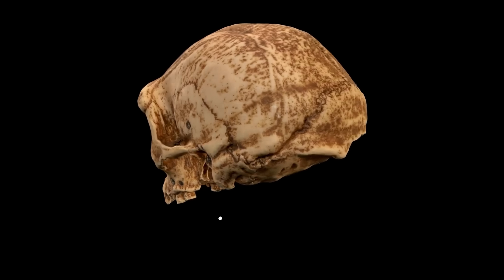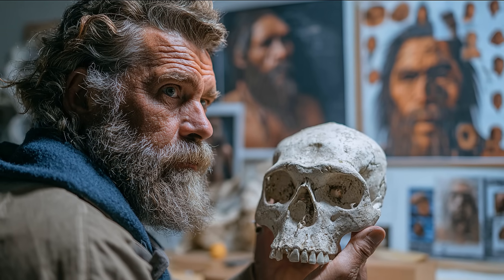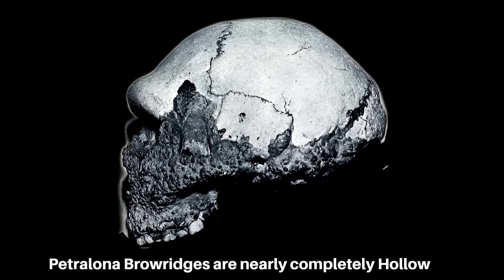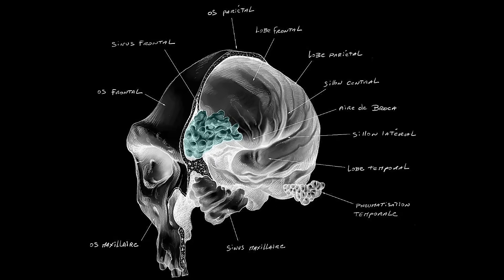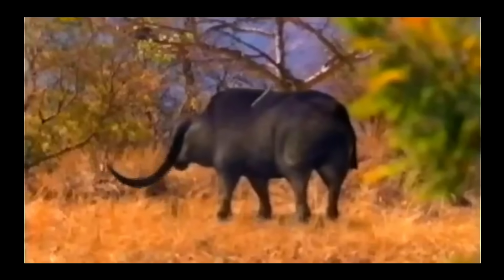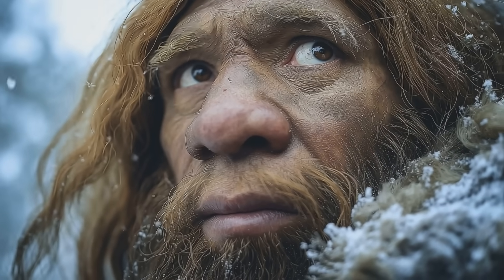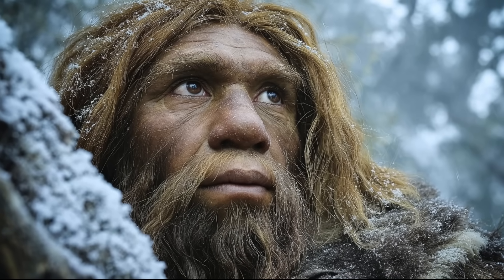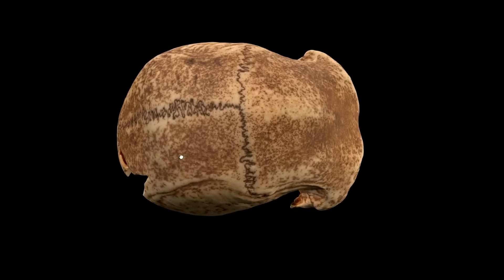We Finally Know WHY Browridges Exist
There are faces in the human fossil record that seem to belong to another world entirely, faces that do not resemble modern humanity so much as they resemble the great Ice Age predators that once stalked the same landscapes. Among them, the skulls of Petralona from Europe and Kabwe from southern Africa stand out as representatives of a robust, archaic facial architecture optimized not for social display or delicate communication, but for survival, stealth, and the brutal intimacy of close-range hunting.  Their massive and heavy faces are even more "simian" in appearance than The Neanderthal, with enormous inflated brow-ridges that are notably conspicuous and extended, particularly at the lateral angles.